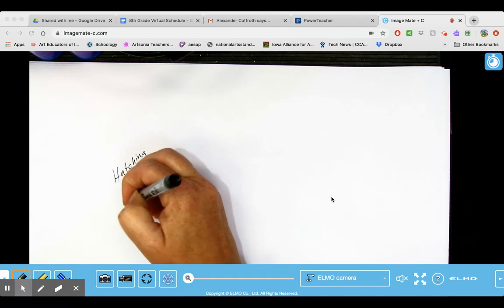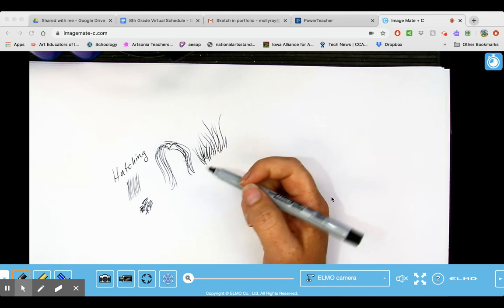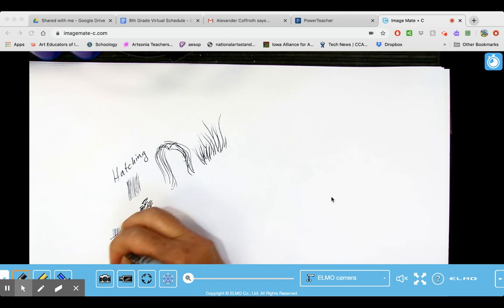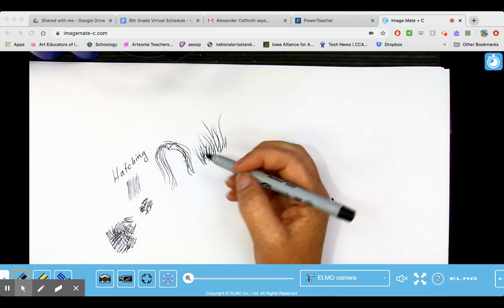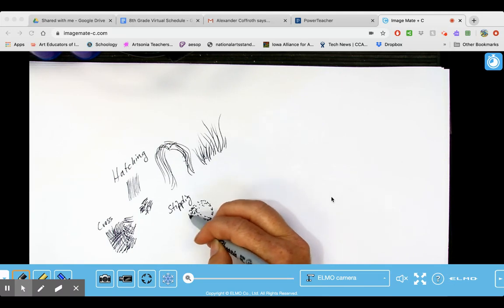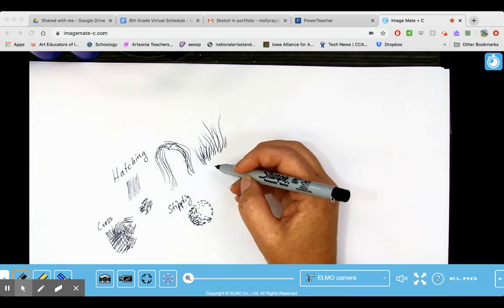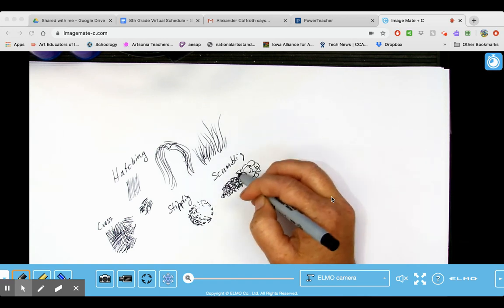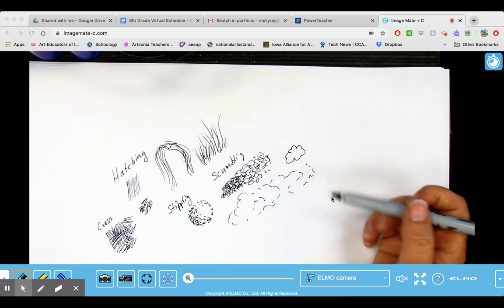Texture Review for 8th Grade